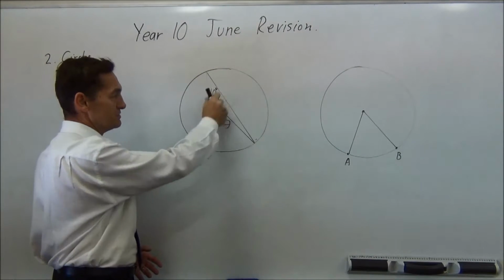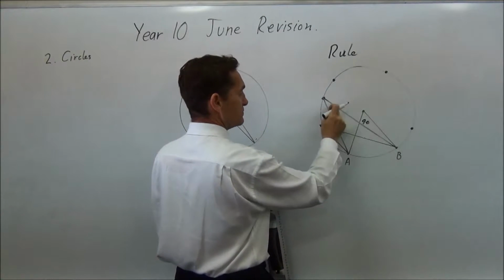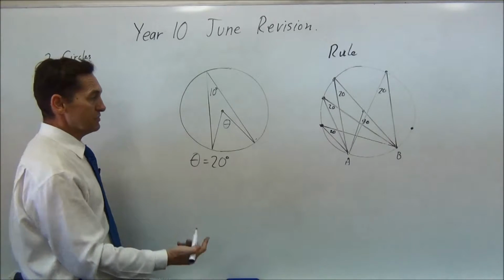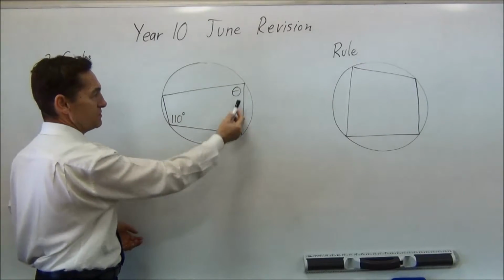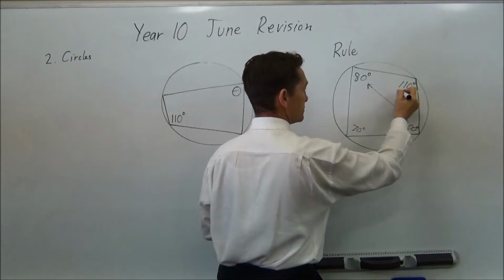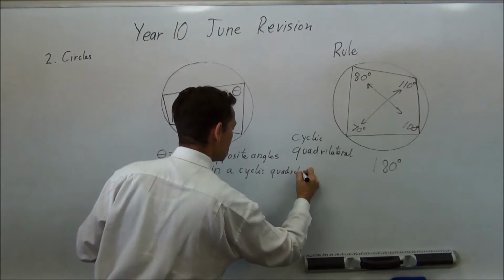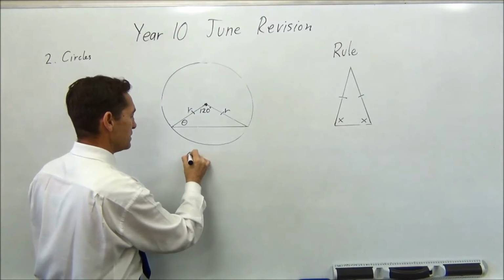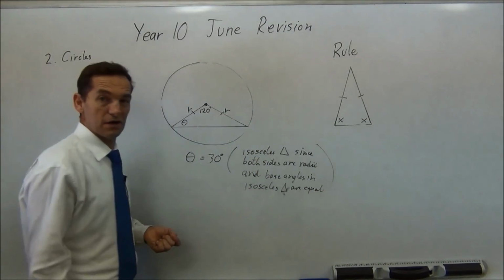Year 10 June Revision 2 Circles